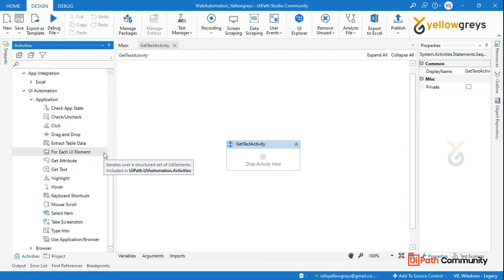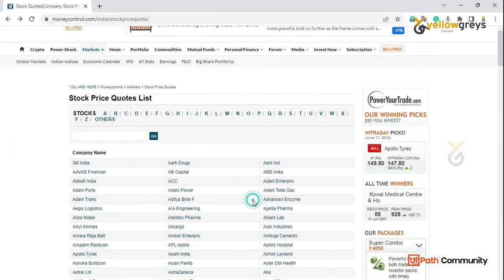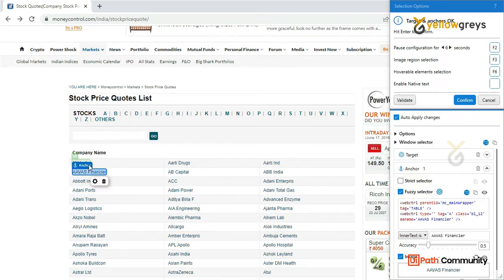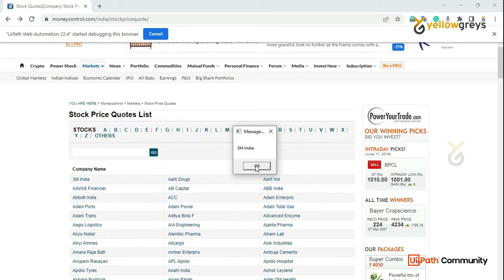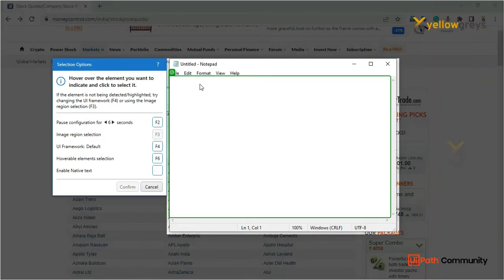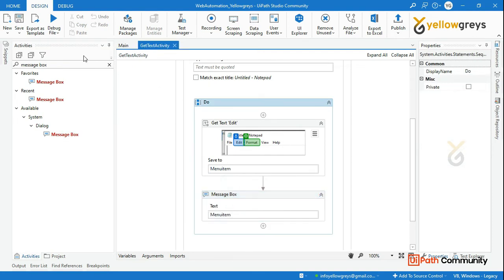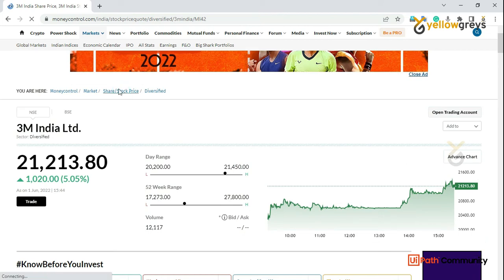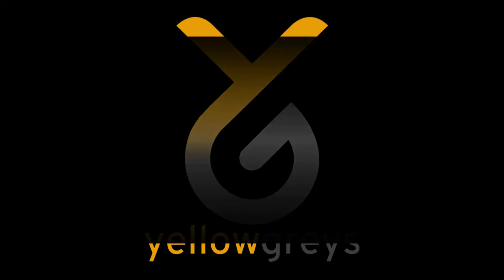UiPath | Get Text Modern Activity | UiAutomation (Web) | தமிழில் | Yellowgreys - YouTube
UI elements refer to all graphical user interface pieces that construct an application, be they windows, checkboxes, text fields or drop-down lists, and so on. Knowing how to interact with them enables you to implement UI automation much faster and easier.